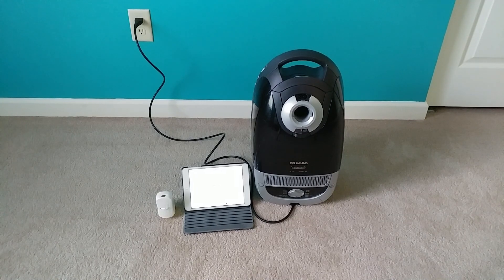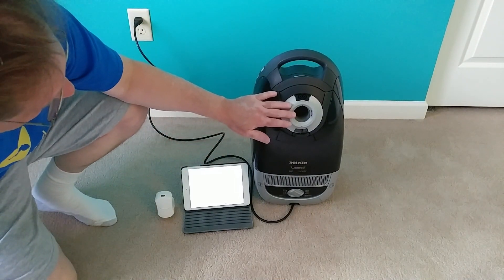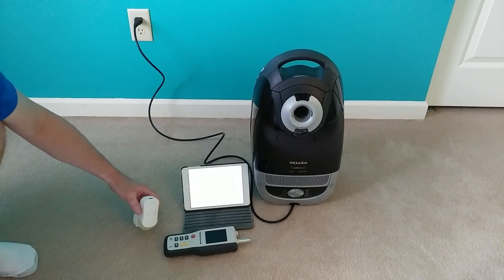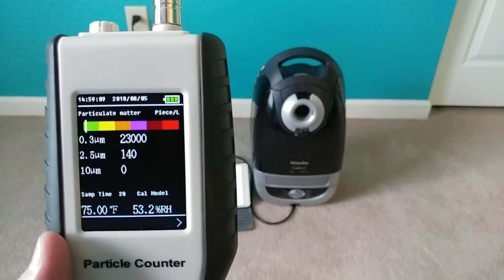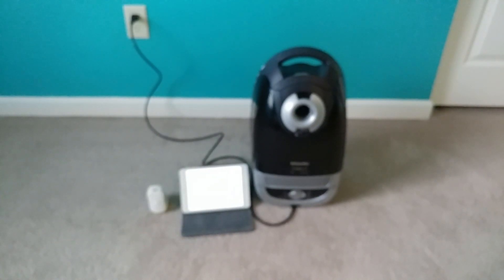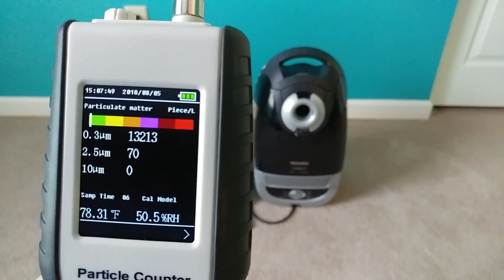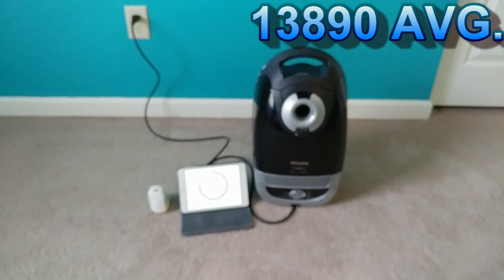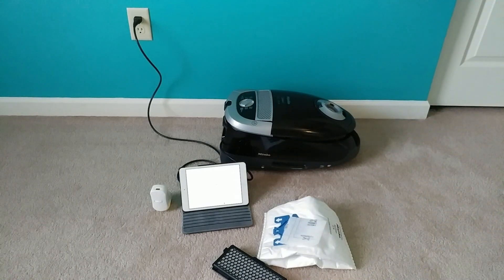Closed Room Air Cleaner Test Using A Miele Callisto S5281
60% 0.3 um reduction in 10 minutes. Only the higher airflow Kirby Sentria II does better.